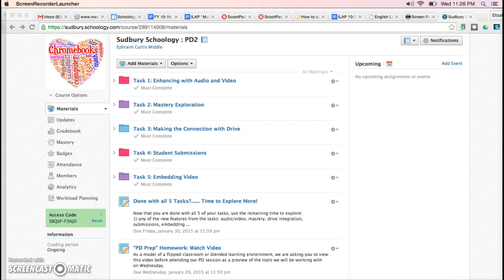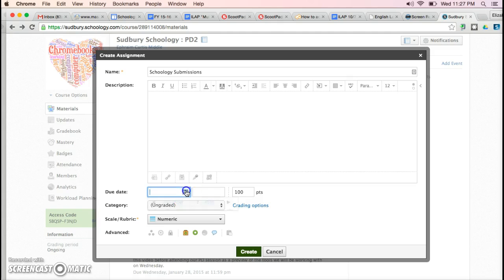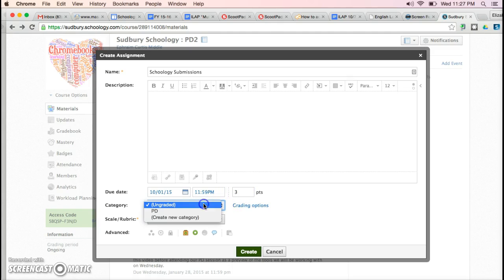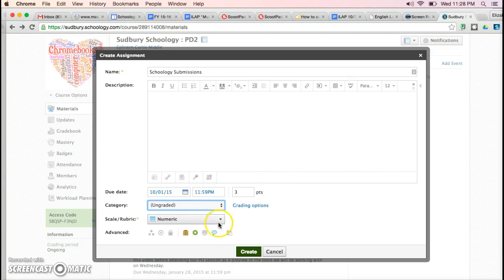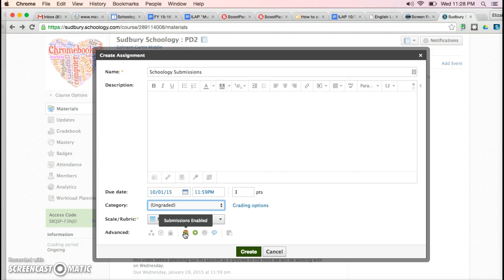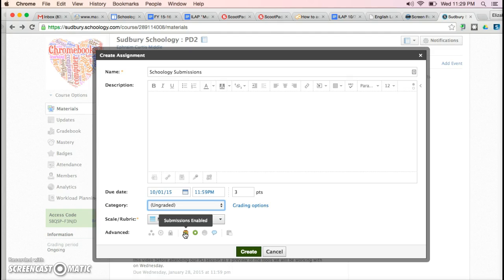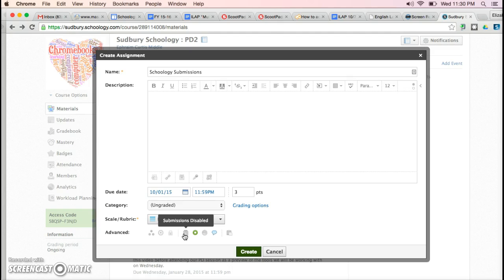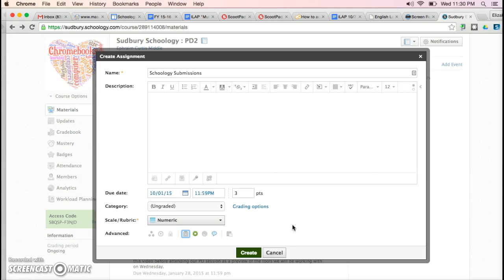Disabling Submissions through Schoology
To avoid parent emails about concerns of their students work being "over-due", watch this video about disabling submissions! :)